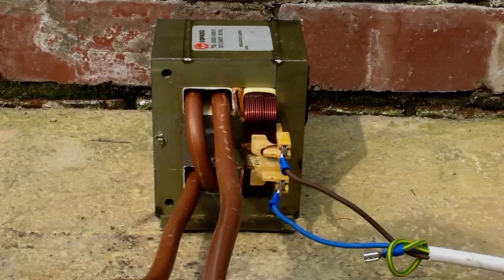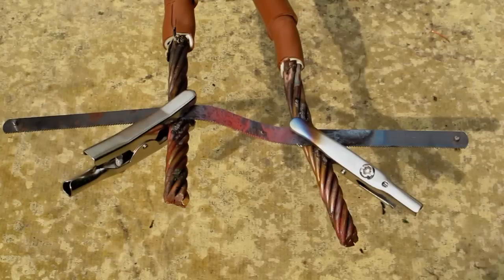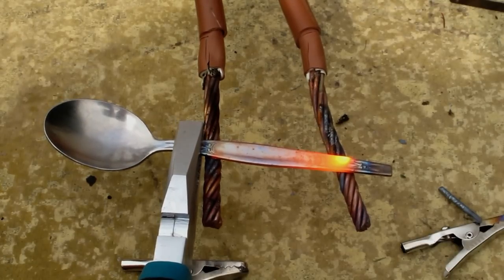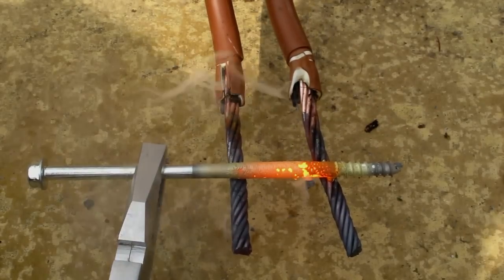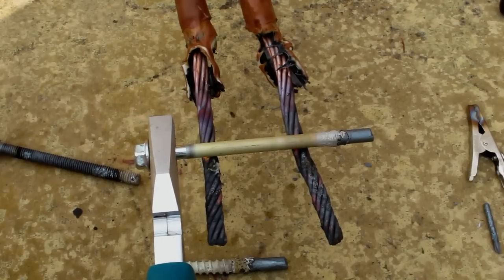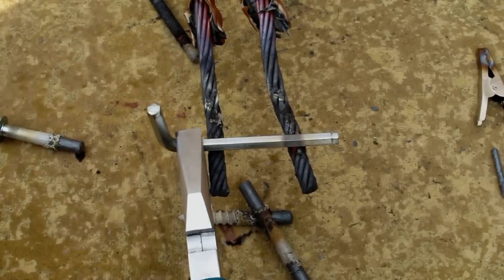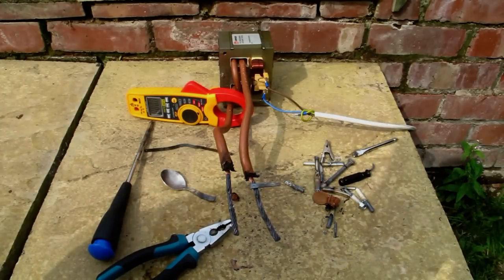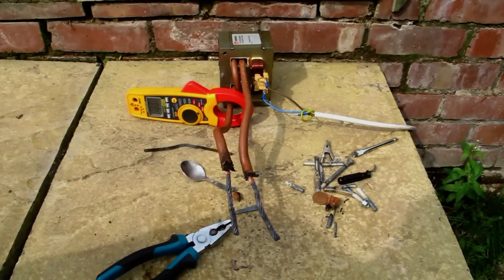Modified MOT: playing with high current. (Part 2 of 4)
There's just something about playing with electricity...
A bit disappointing tbh, I need more voltage. 1.8v just isn't enough to get the current flowing.
Dead short I've measured over 1100 amps but the max I saw here was about 450 and that dropped rapidly. If I can remove the magnetic shunts in the transformer core I might be able to get another couple of turns in.